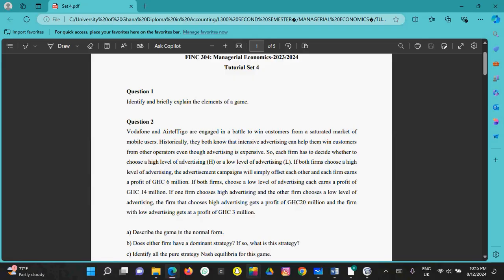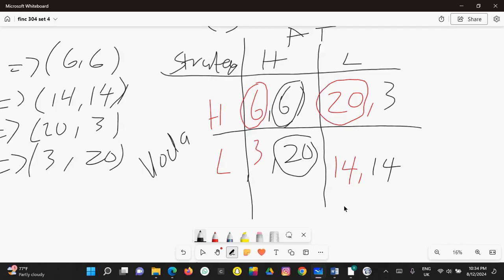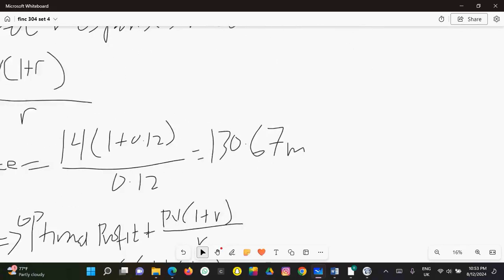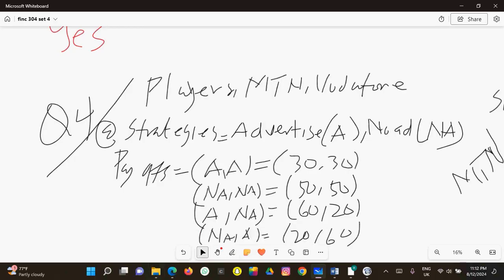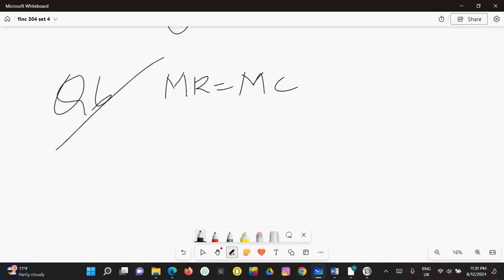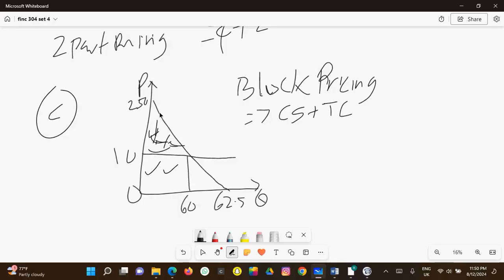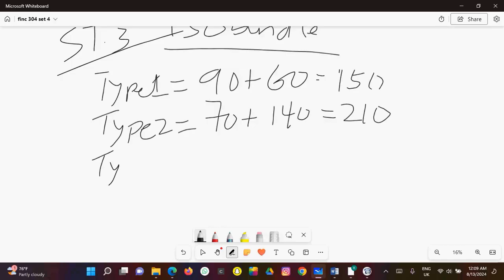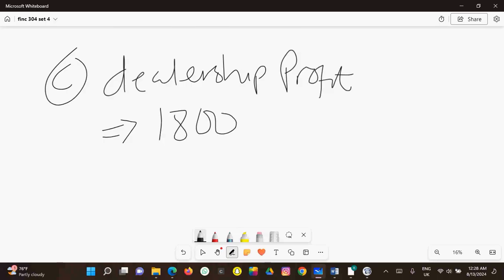FINC 304 MANAGERIAL ECONOMICS TUTORIAL SET 4 SOLVED.. GAME THEORY AND PRICING STRATEGY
Tutorial sets 4 covering Questions on game theory and Pricing strategy